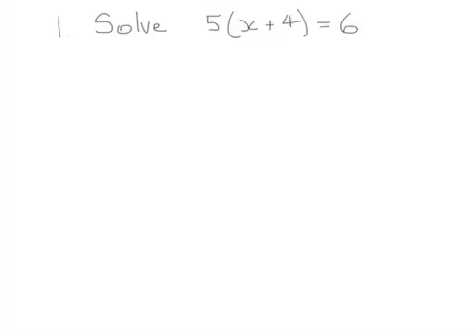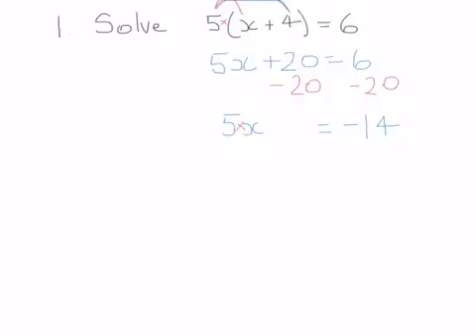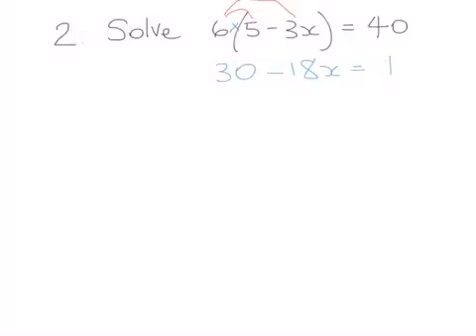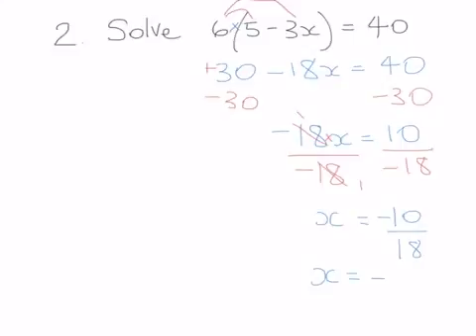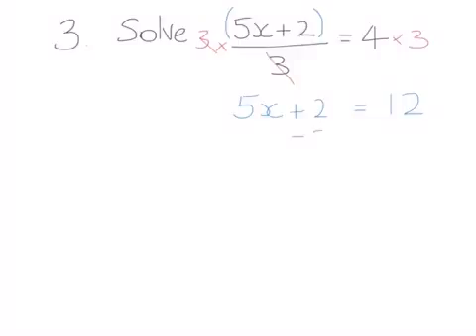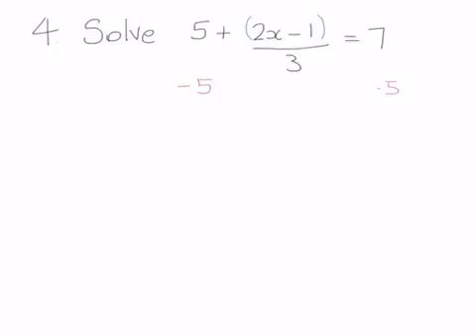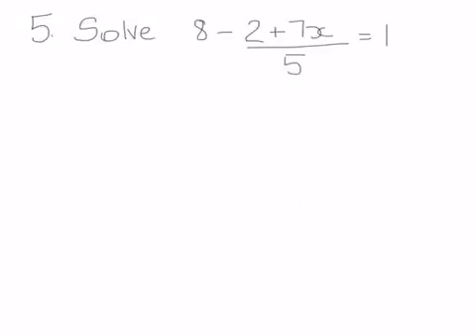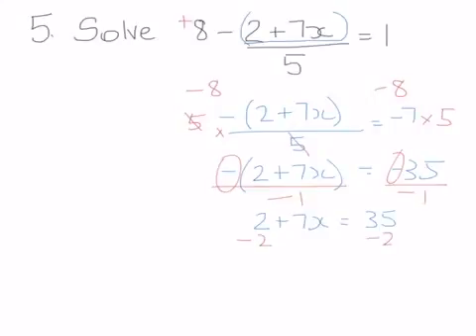Equations with brackets